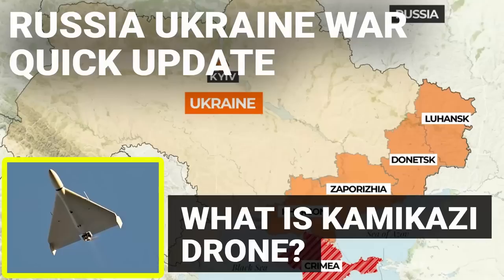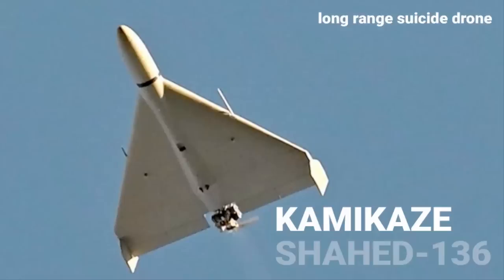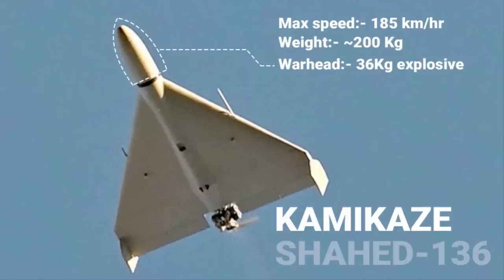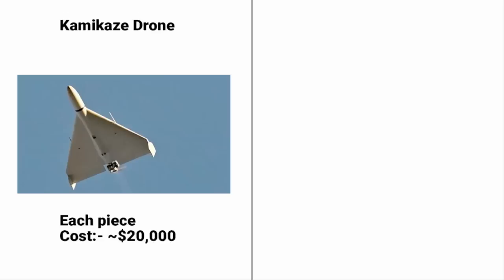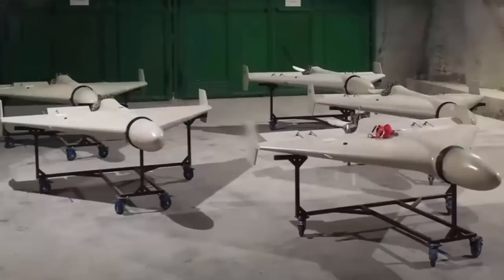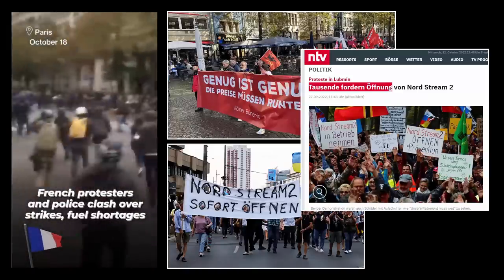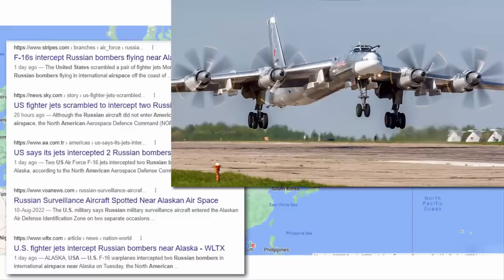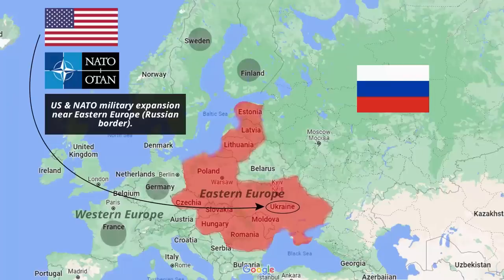Russia Ukraine war quick update | What is Kamikaze / Shahed drone | Geopolitics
In this video we'll learn some Russia Ukraine war quick update and What is Kamikaze drone.